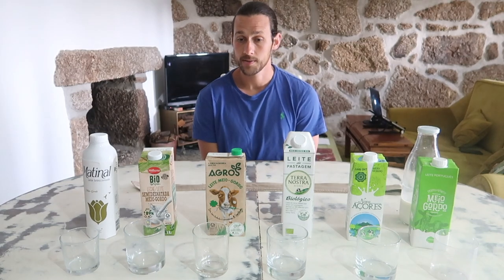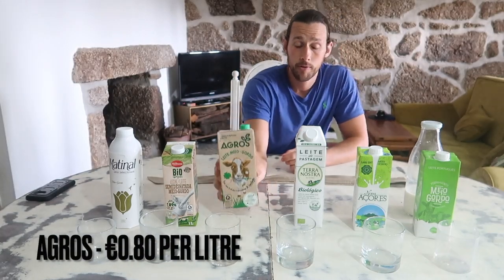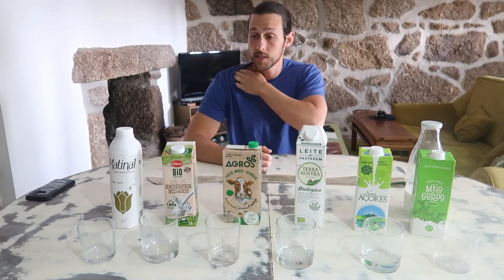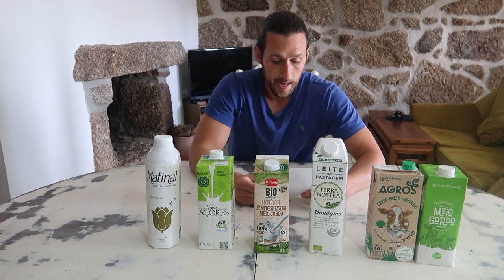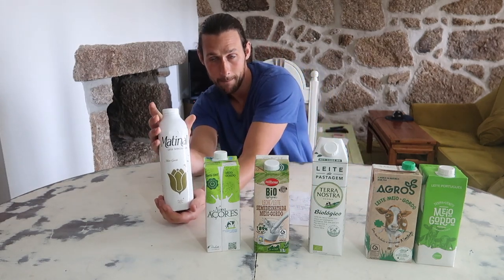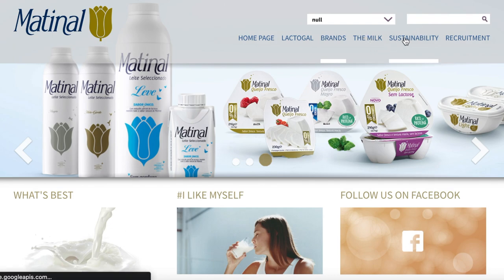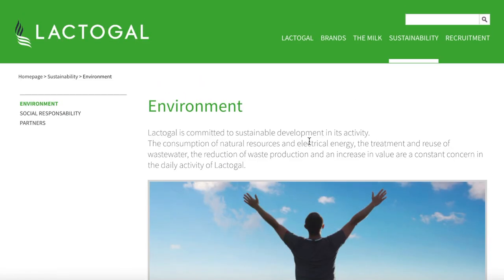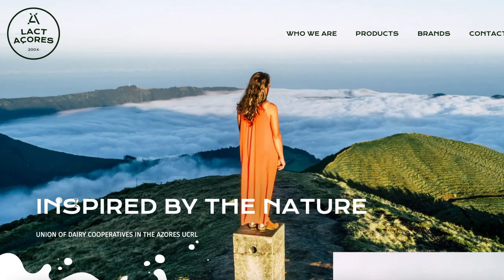The Milk Conundrum | What you need to know about Portugese Milk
Only being able to source UHT milk here in Portugal we decided to do some taste testing of suppliers we can currently source. We touch on the difficulties facing farmers in current times. We are making moves to support local farmers and ourselves in the years moving forward. We hope to eventually provide most of our fresh food needs and use other local, fresh and organic suppliers to source most of our other needs.

Our Links - We appreciate the support